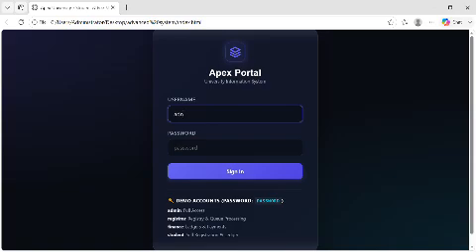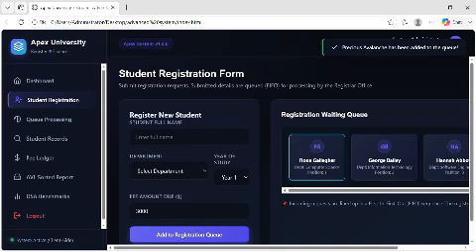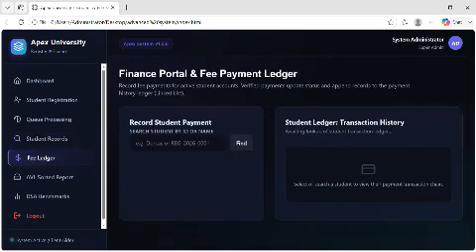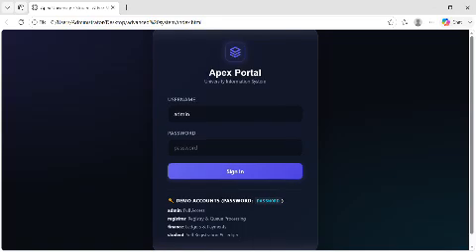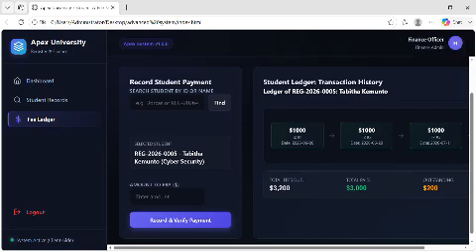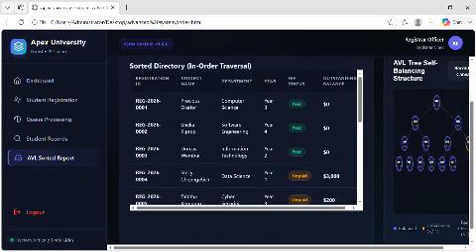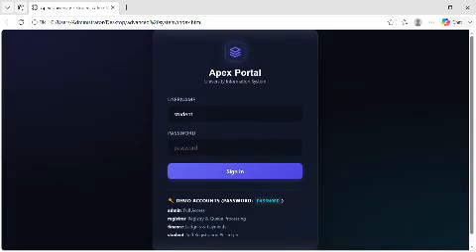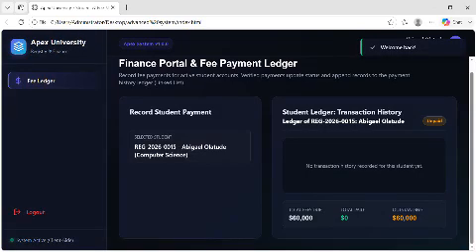Data structures system created By Mount Kenya University, School of computing students.